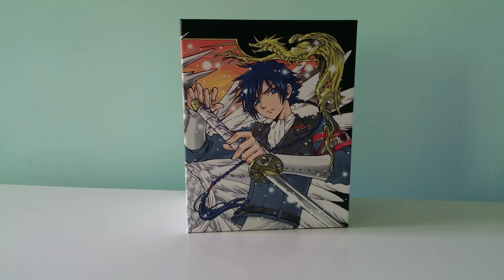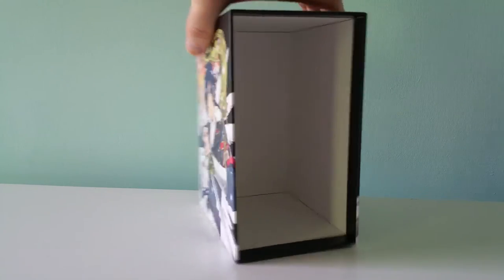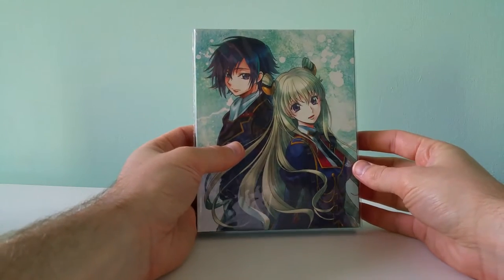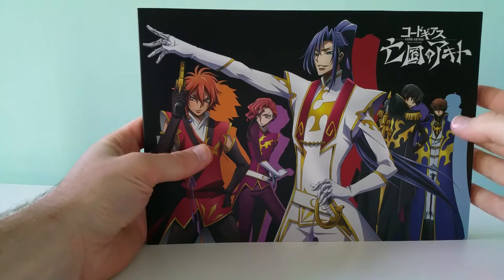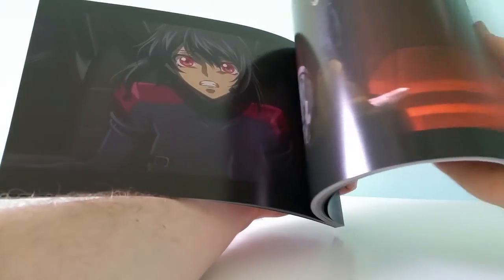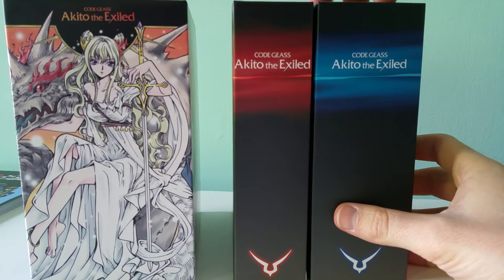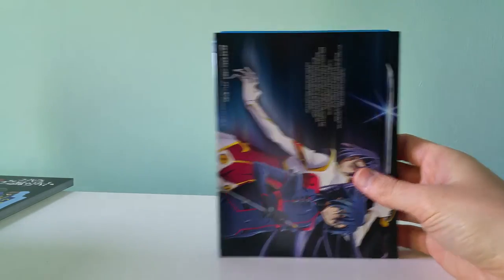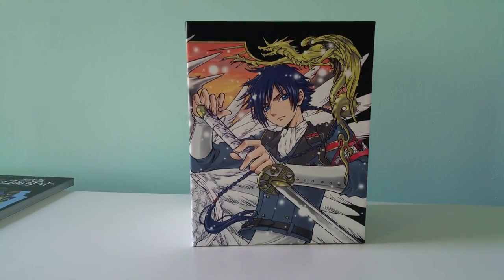Anime Unboxing: Akito the Exiled Limited Edition Blu-ray Part 5 Japanese Import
This is the Amazon Exclusive Limited Edition set for the 5th and final Akito the Exiled OVA. This release has English Subtitles.